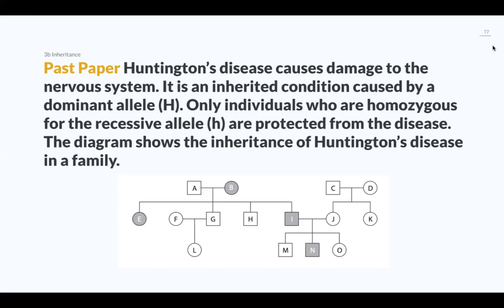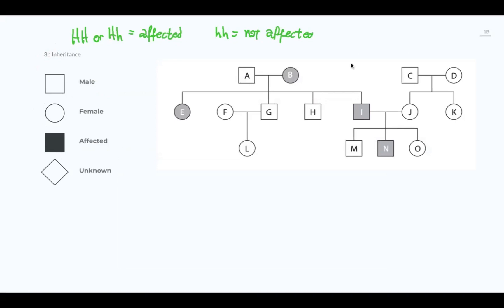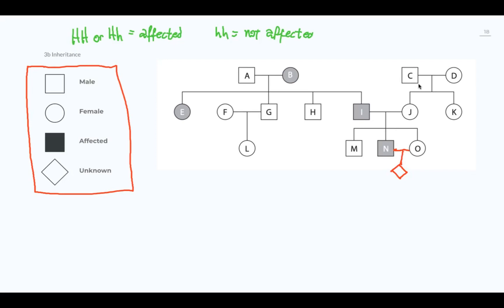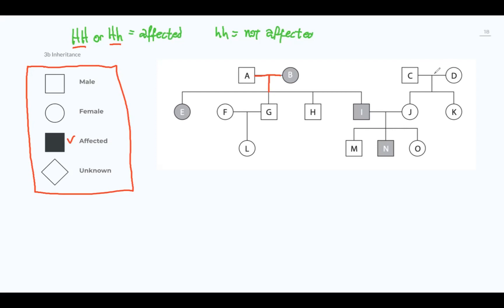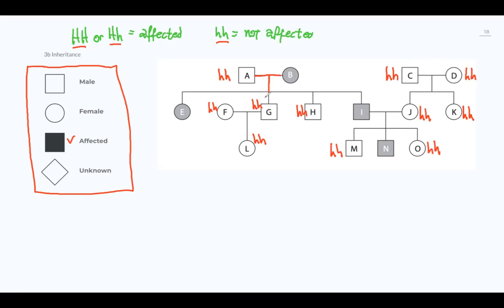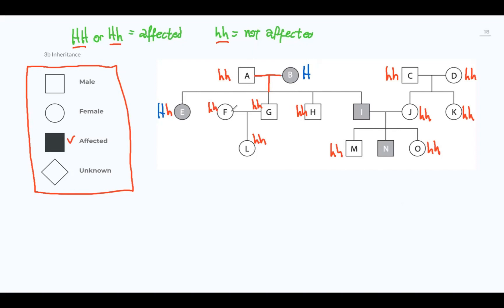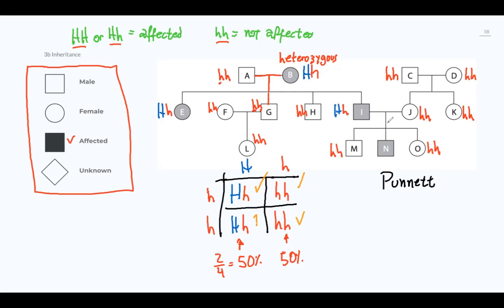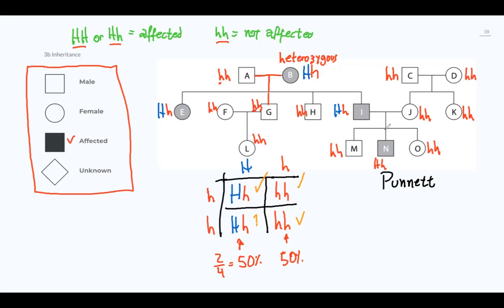Pedigree diagrams in Genetics - IGCSE Biology - IB Biology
How to read a pedigree diagram and find out genotypes.

IGCSE Edexcel Science Double Award - Biology
IB Biology SL Topic 3 - Genetics
HS-LS3-1 Heredity: Inheritance and Variation of Traits